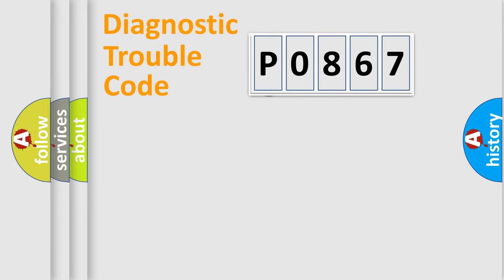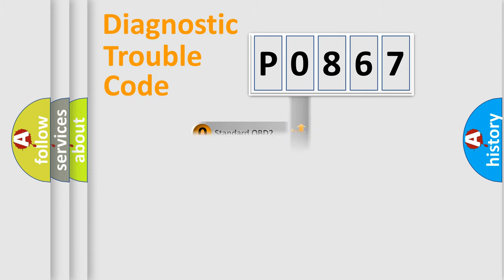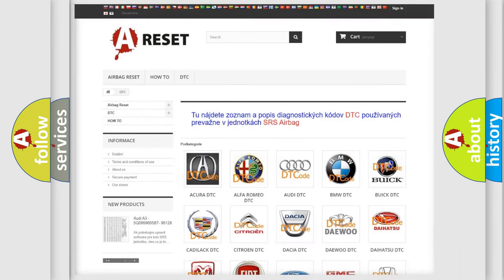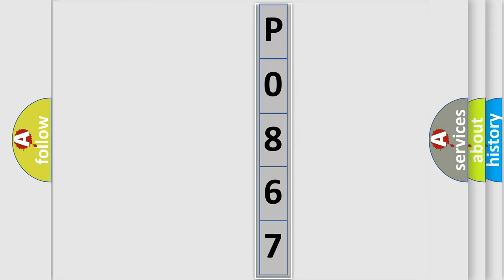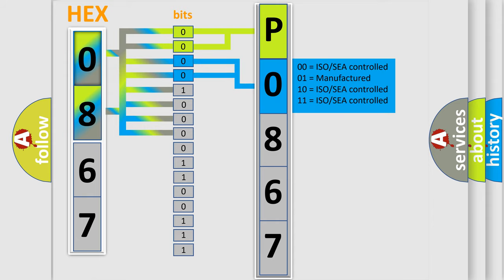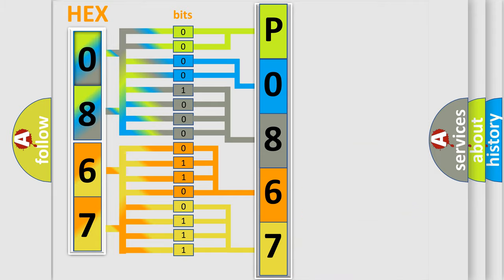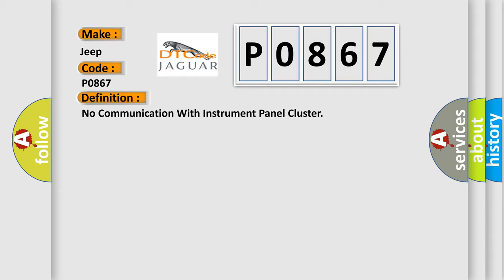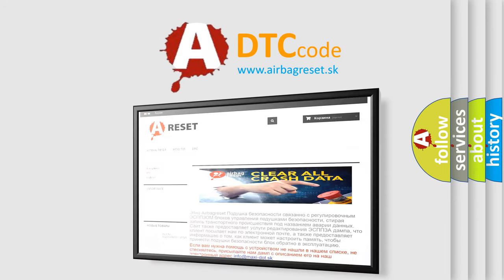DTC Jeep P0867 Short Explanation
Contents:
0:21 Basic DTC analysis according to OBD2 protocol standard.
1:48 Insight into programming
2:58 A diagnostically understandable description of the Diagnostic Trouble Code
3:05 Basic error definition

Make:
Jeep
Code:
P0867
Definition:
No Communication With Instrument Panel Cluster
Cause: